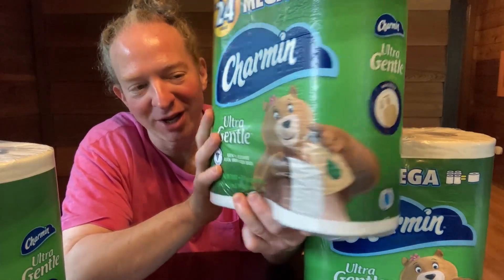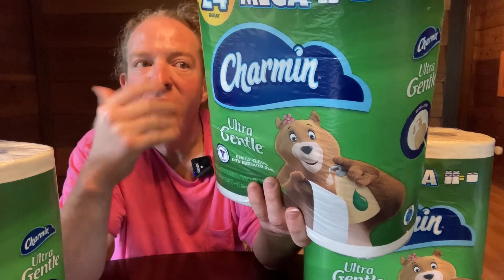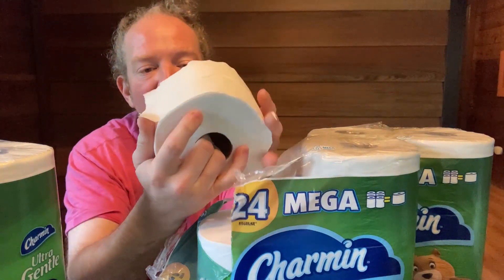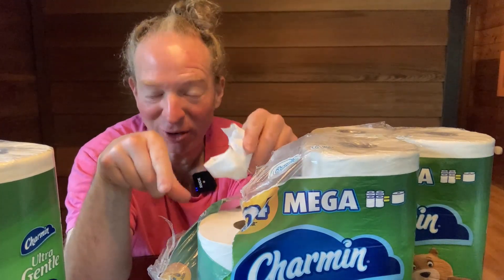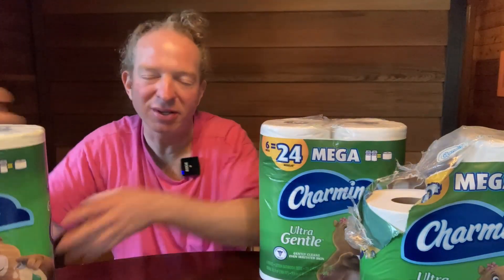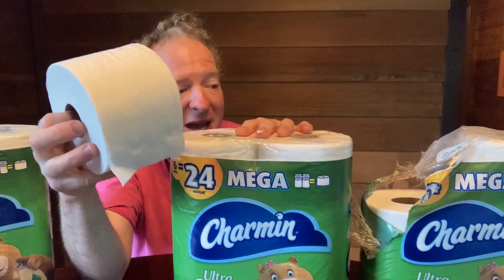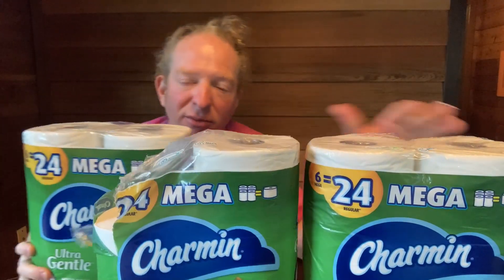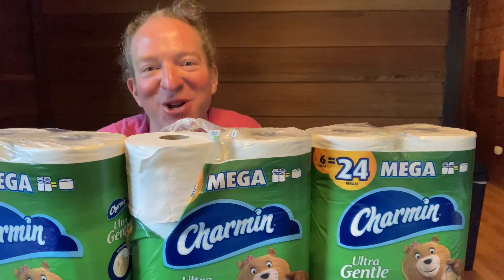Charmin Ultra Gentle Toilet Paper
This is Charmin Ultra Gentle Toilet Paper. This a 3 pack and each pack comes with 6 mega rolls, so you get 18 rolls of super soft high quality toilet paper:)